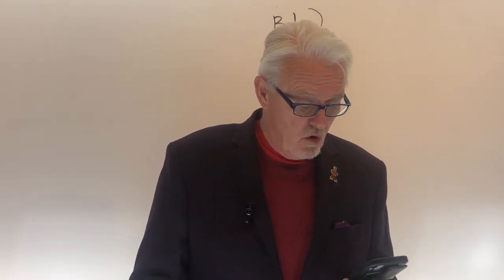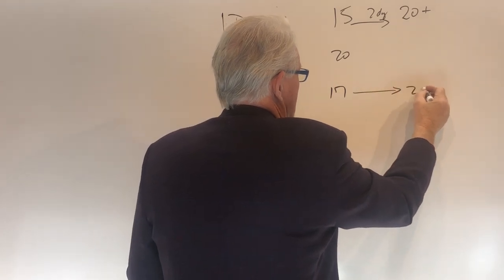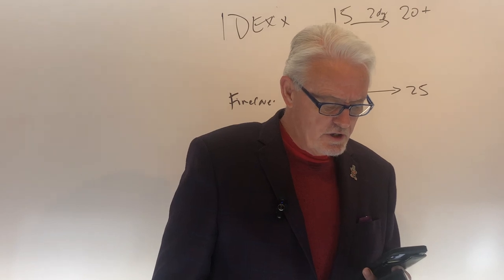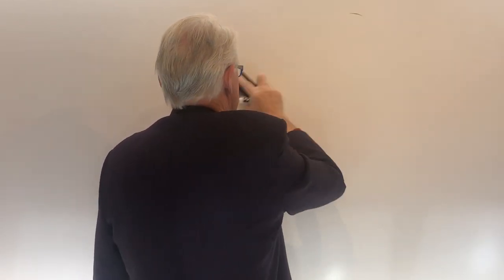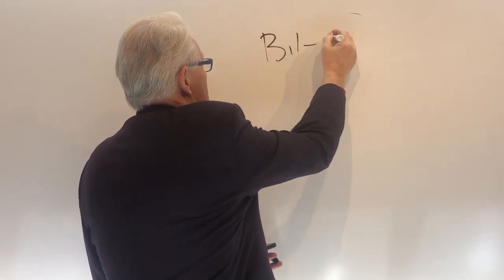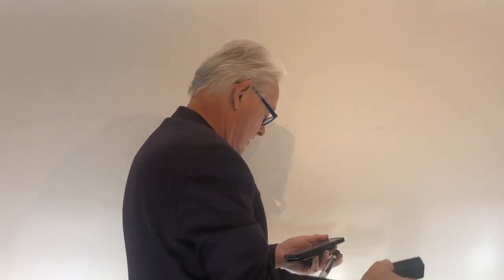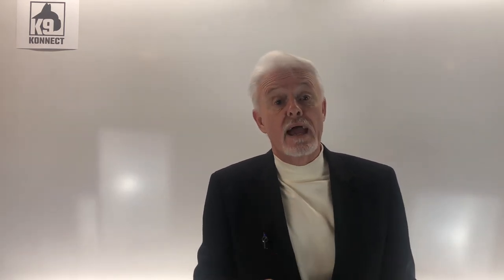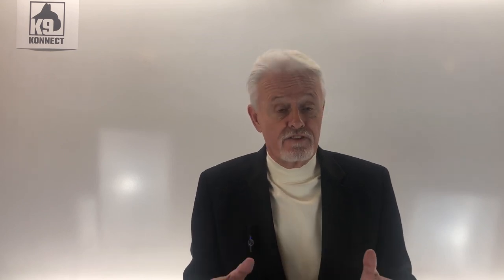All about dog breeding Q&A 4/11/23